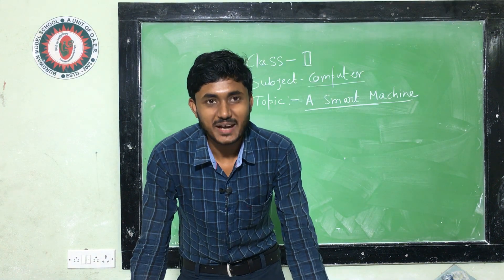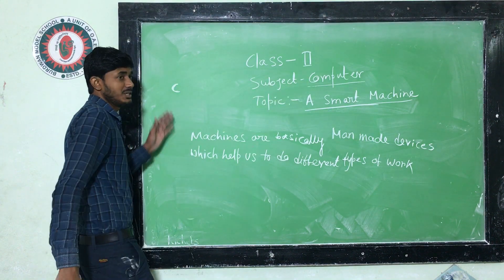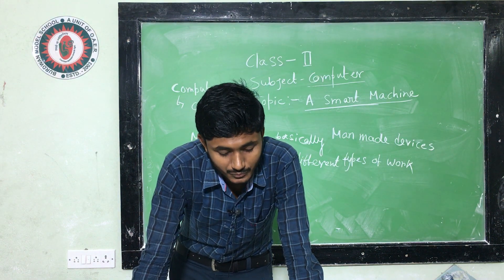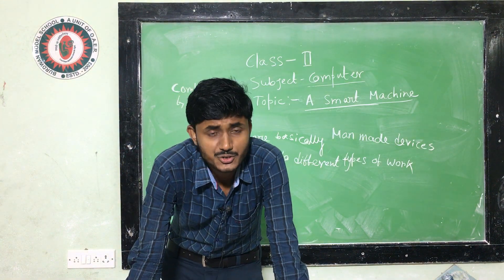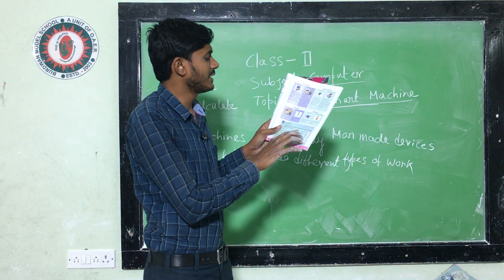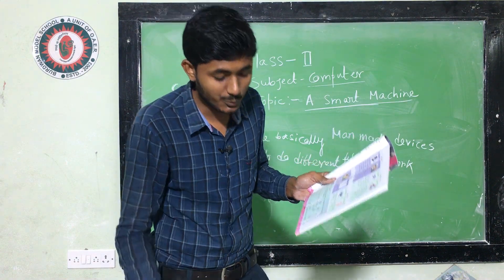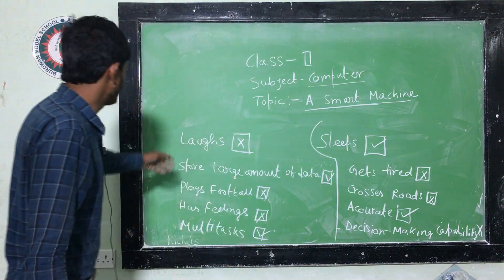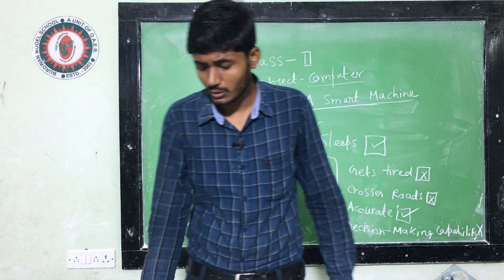Class II Computer ( Topic : A Smart Machine )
Class : II
Subject : Computer
Topic : A Smart Machine
Teacher Name : Manas Banerjee
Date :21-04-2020